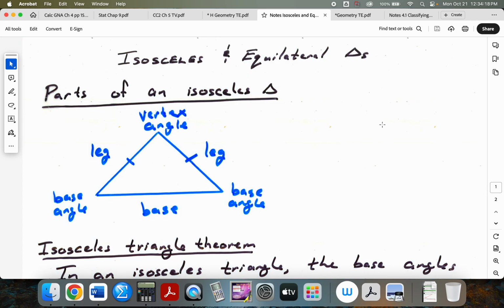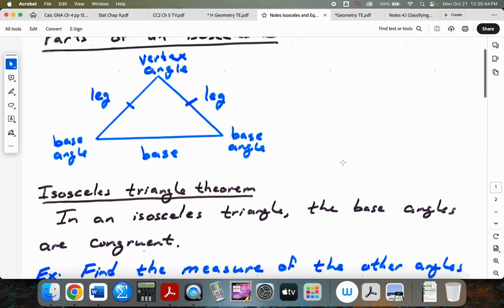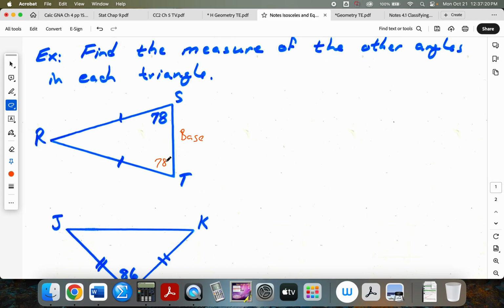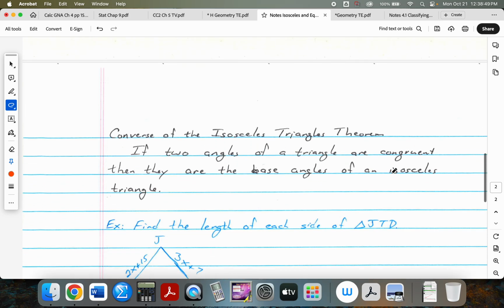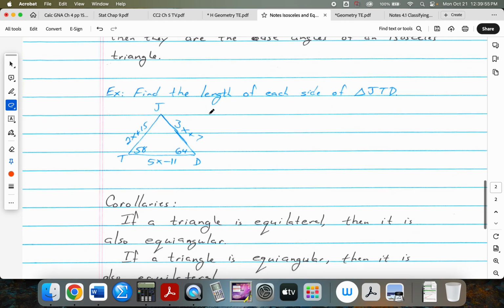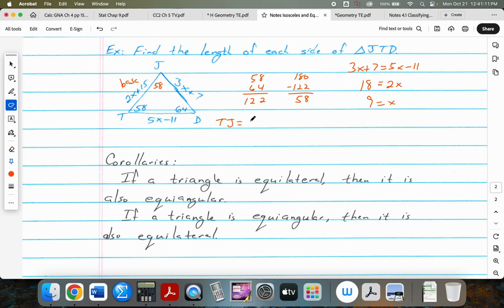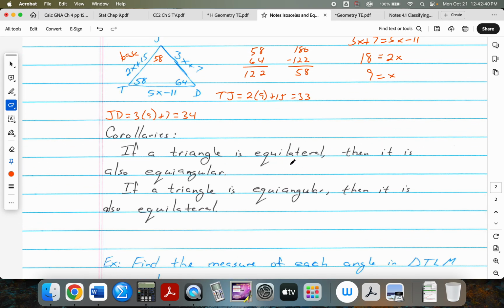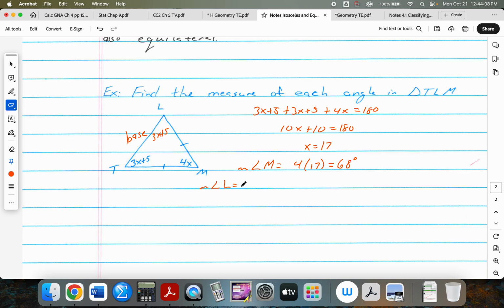H Geom Oct 21